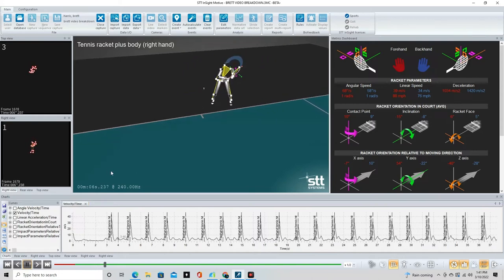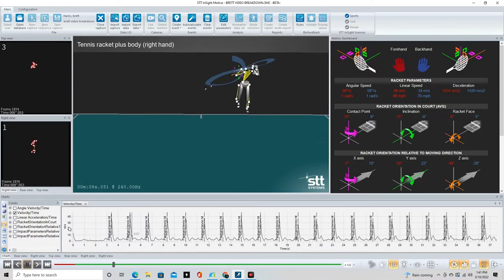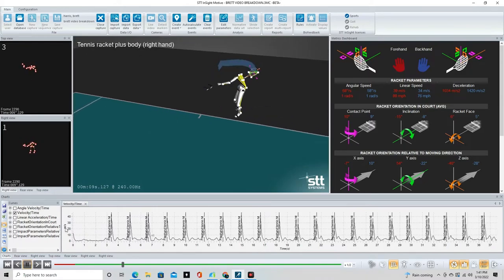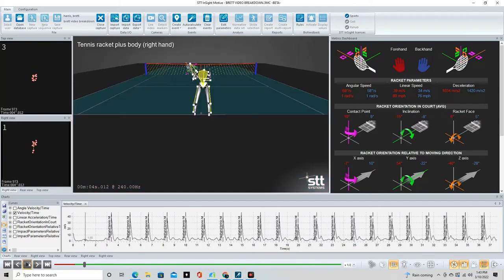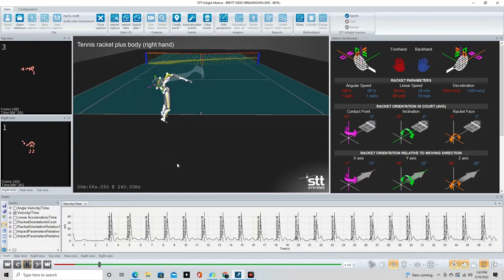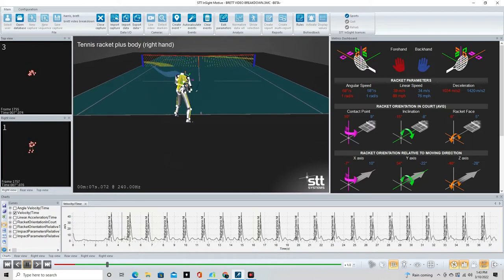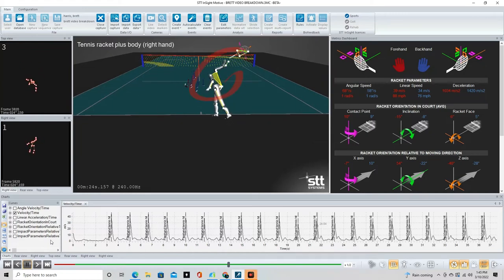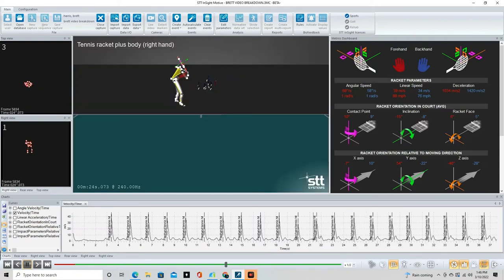Diadem Technology Center - Swing Analysis, Episode 7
In this episode, we take a deeper look a Brett's forehand and backhand to see how he can Elevate his game and overall player rating! Tune in as Adam Friel gives us an in depth look at the data we collected from Brett's swing analysis session.

Interested in learning more or booking a session for yourself?